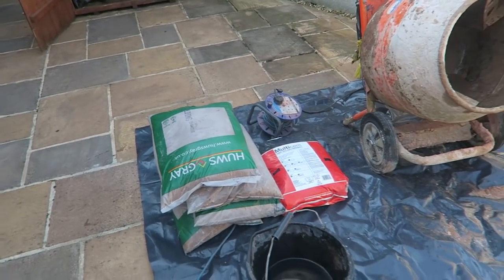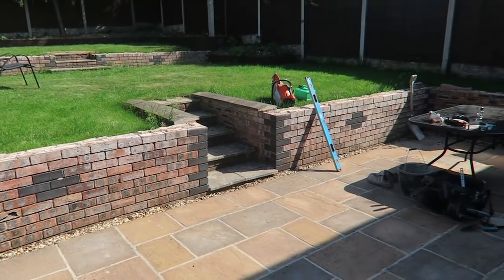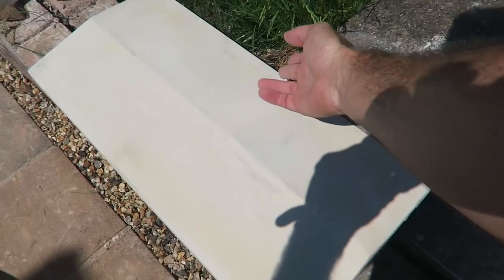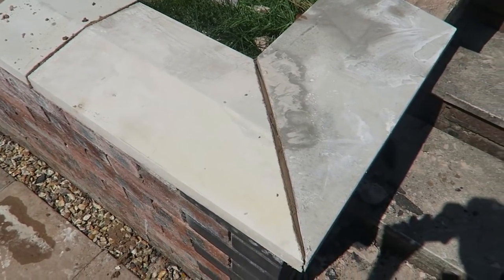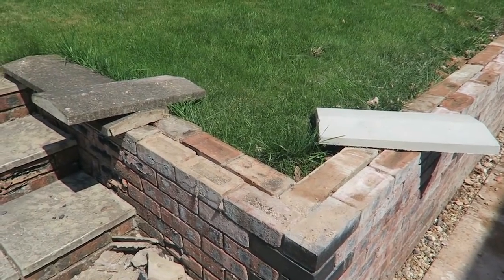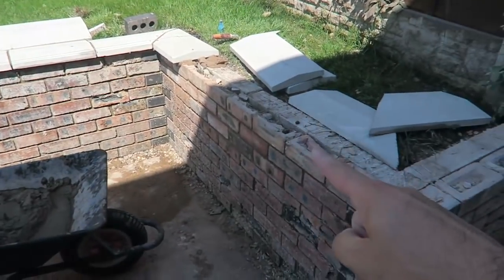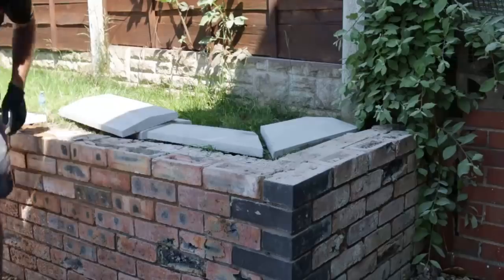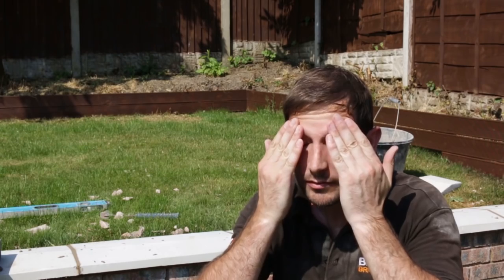Bricklaying in 30 degrees - Replacing copings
todays job im replacing saddleback coping in 30 degrees heat, hope you enjoy.

live streaming

Periscope: stucrompton
Blab: stucrompton
Meerkat: stucrompton